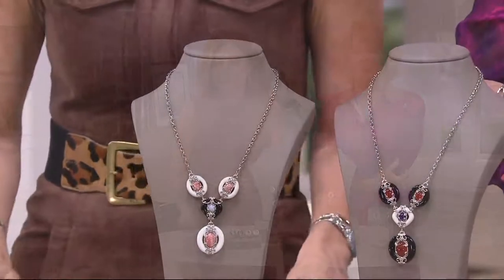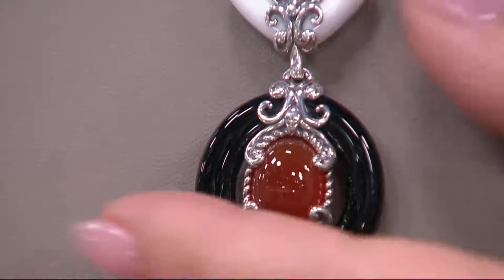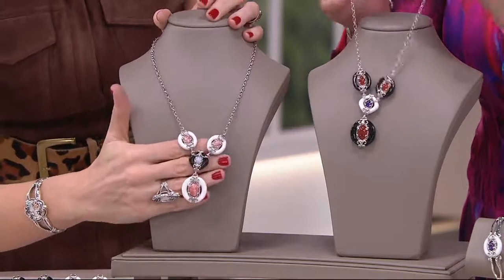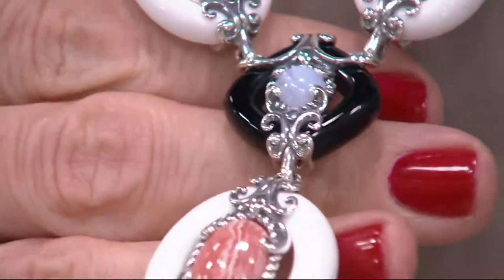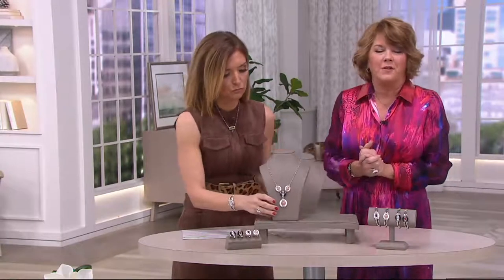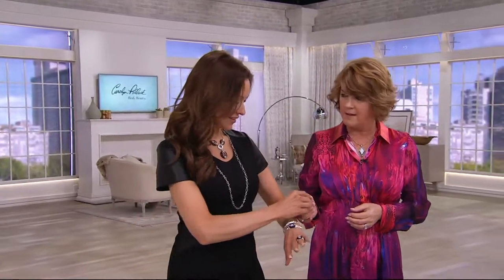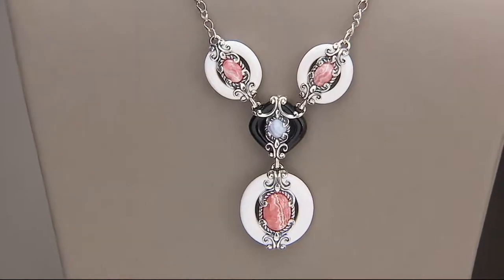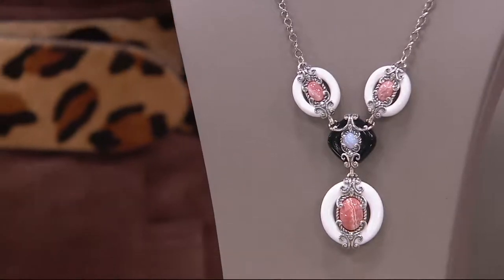Carolyn Pollack Sterling Silver Color Connections Necklace on QVC